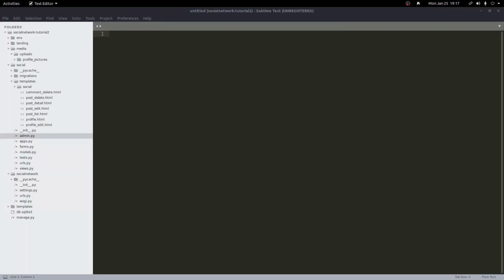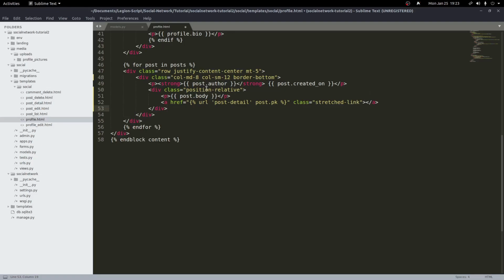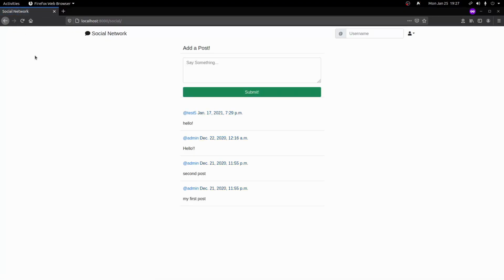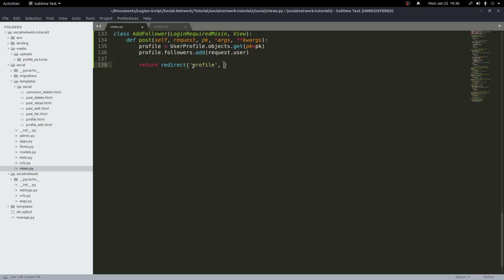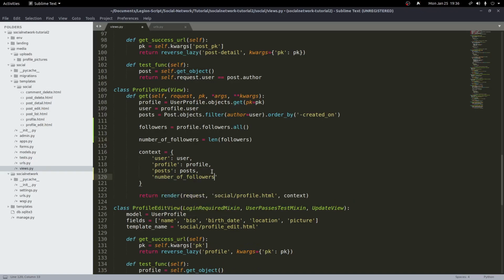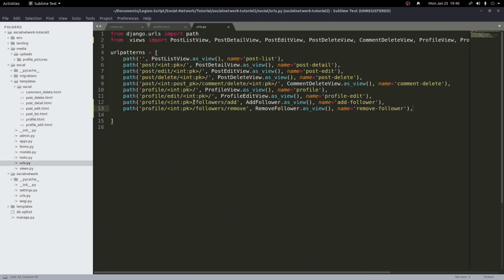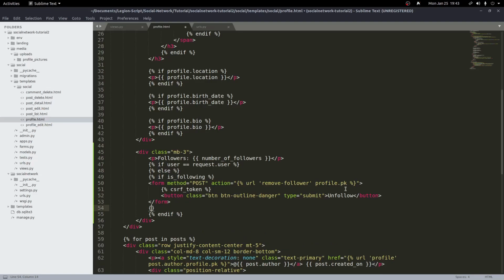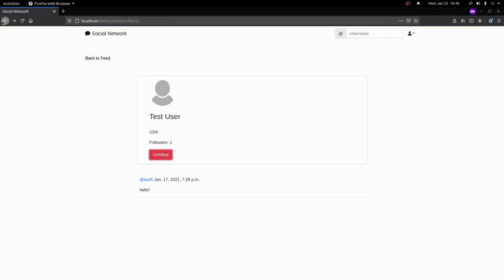Building a Social Media App With Python 3 and Django: Part 6 Followers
In this video, we are going to add the ability to follow other users, we will add a ManyToMany field to our UserProfile model to do this.  We will also show the number of followers each user has on the profile.